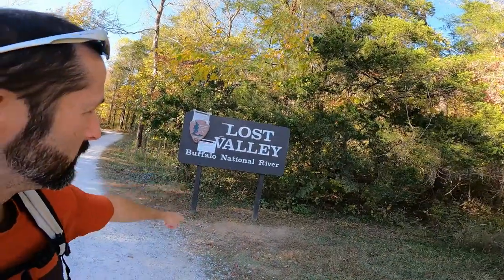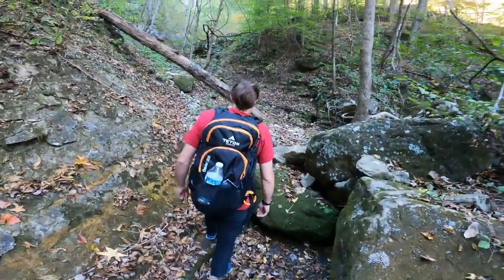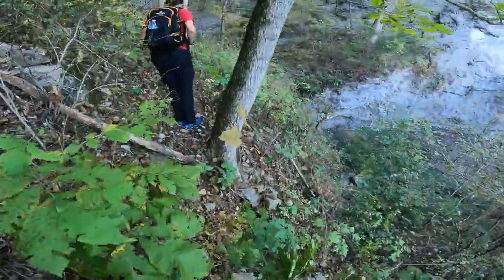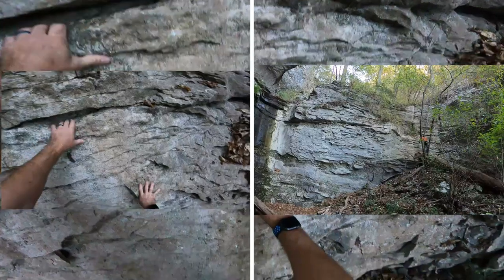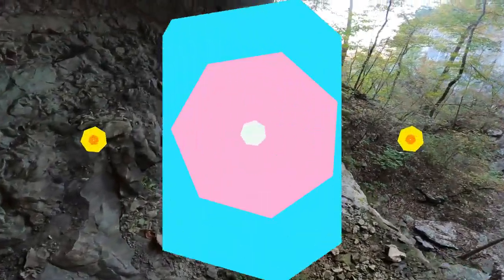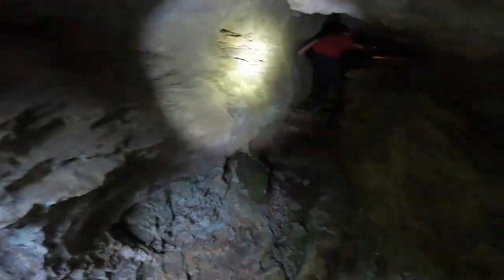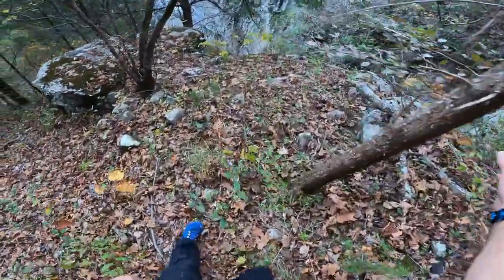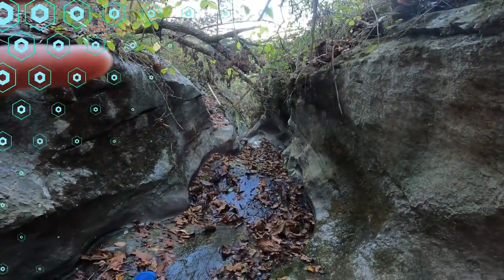Armadillo Falls 2 secret caves above the upper falls!!!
This is a hike to lower and upper Armadillo Falls.  In a book I have it says that you can't get to the top of the tallest upper falls.  Well, I found a way up and found two small caves up there that looked like no recent human activity. No trails to be seen.  Like rarely a person had been up there.   The hike became dangerous at times.  I climbed walls and areas that I would not recommend!   Please watch the entire video.  Watch time is very important to us you tubers!  Thanks!